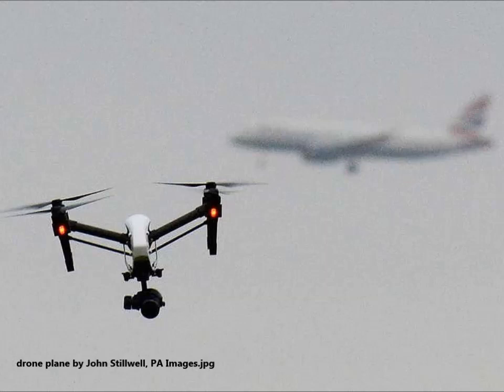Drones 'FLOWN STRAIGHT Into AIRCRAFT' to Test Collision Avoidance Tech!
Drones 'Collision Course Straight into Aircraft' to Test Collision Avoidance Tech!
2) Thumbnail image - drone plane by John Stillwell, PA Images